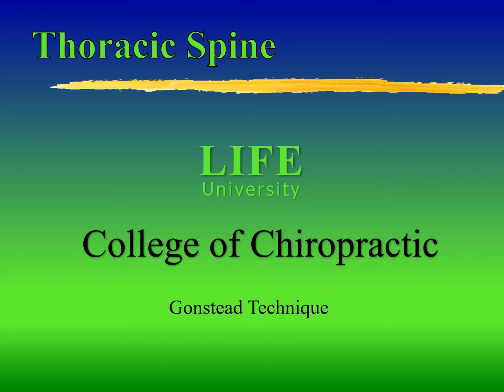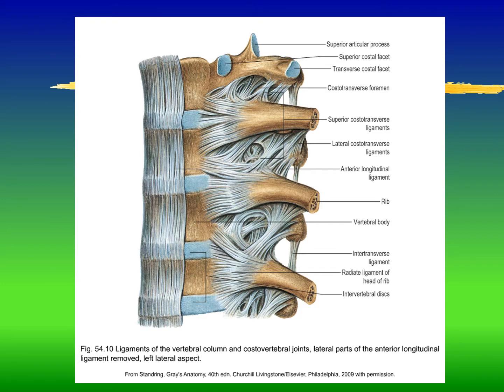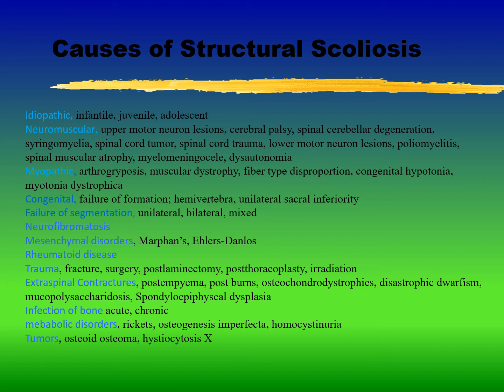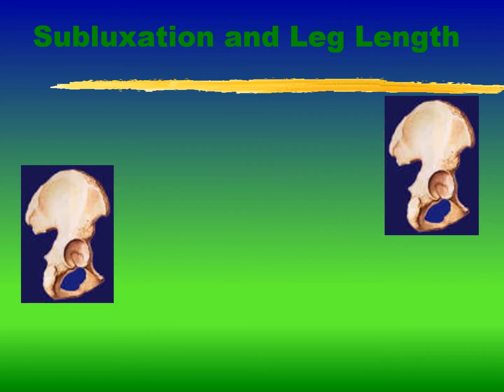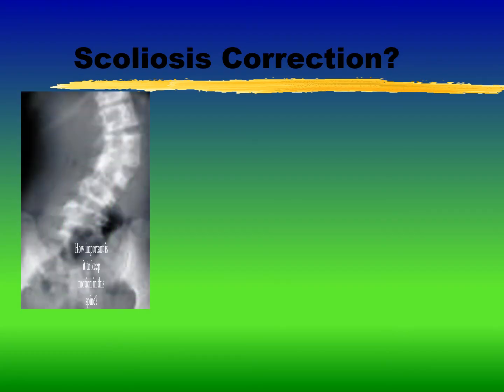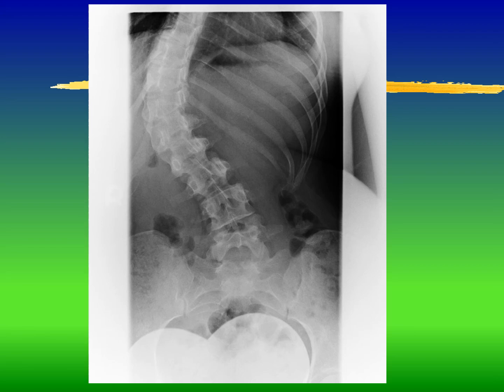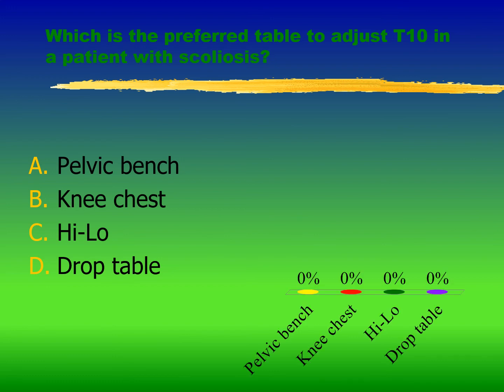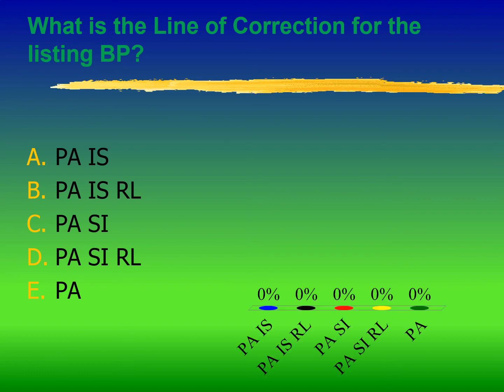Thoracic Spine TP voice over